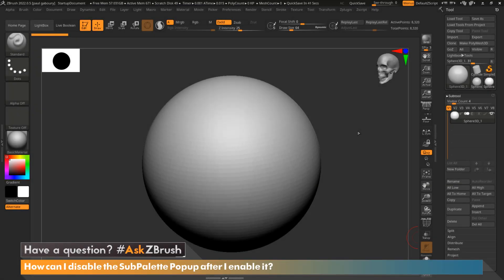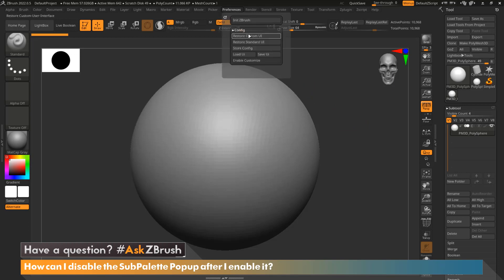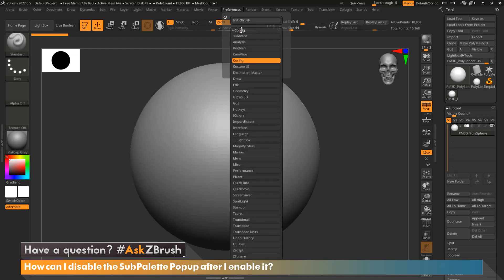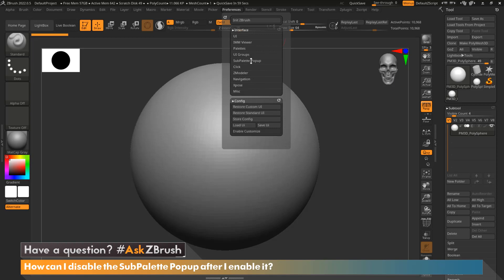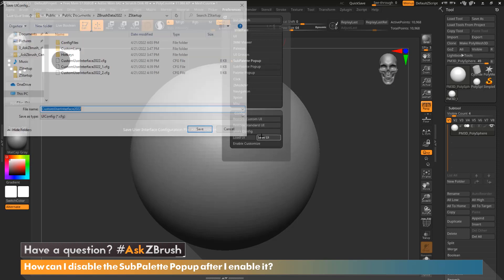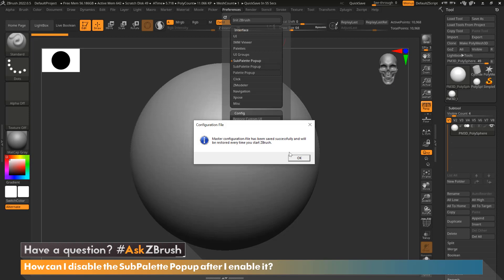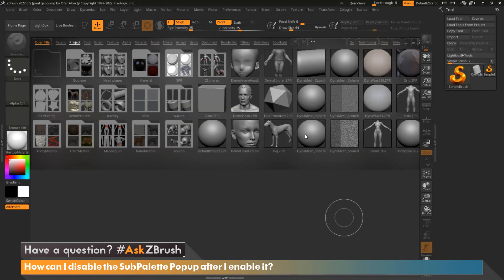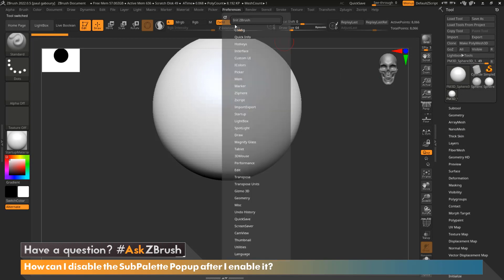AskZBrush - How Can I Disable the SubPalette Popup After I Enable It? - ZBrush 2022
In this video, we will cover how to disable the SubPalette Popup after it is enabled in Zbrush version 2022.